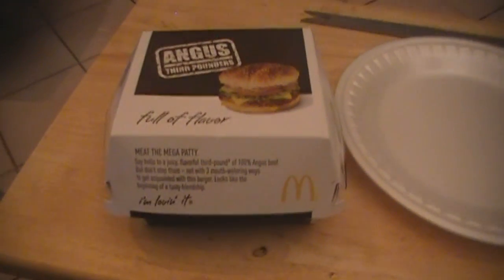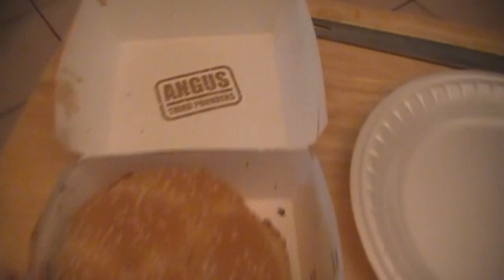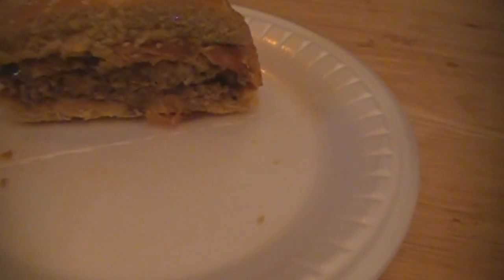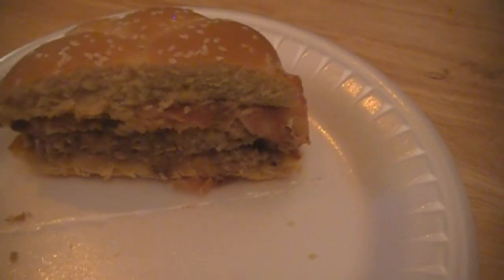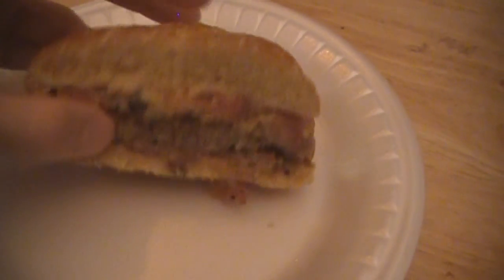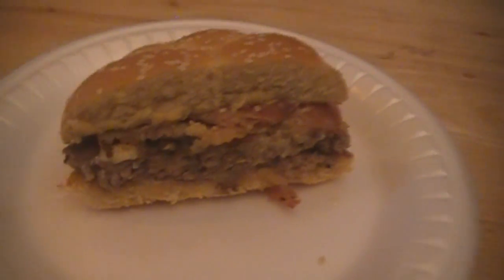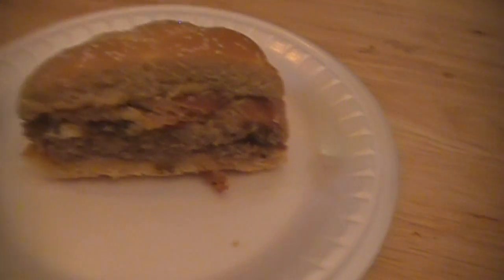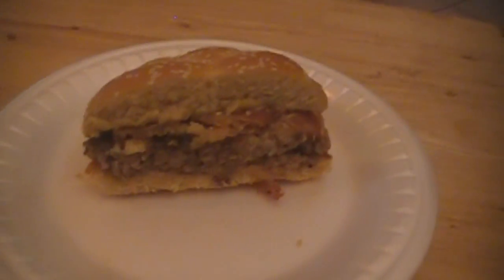McDonalds - Angus CBO - Fast Food Review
A 1\3 lb.* of juicy, 100% Angus beef topped with creamy white Cheddar,** hickory-smoked bacon and caramelized grilled onions, all served on a soft, bakery-style bun.